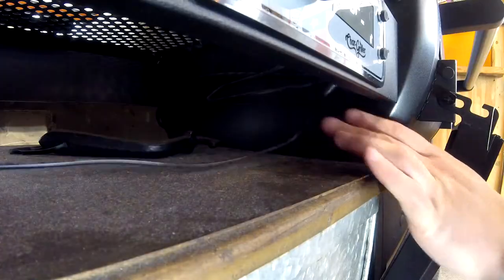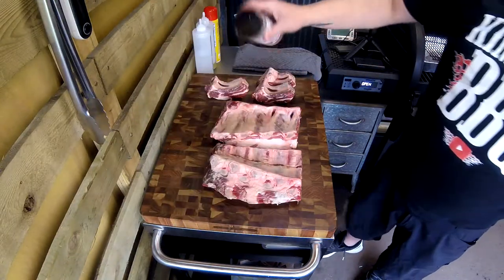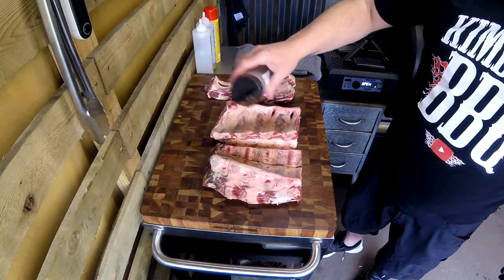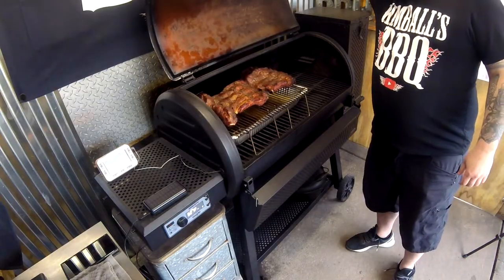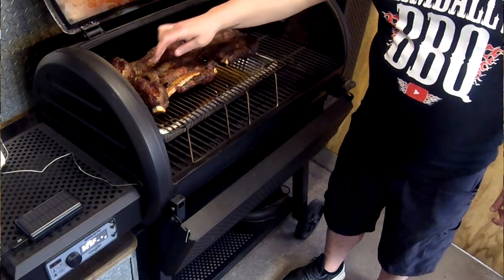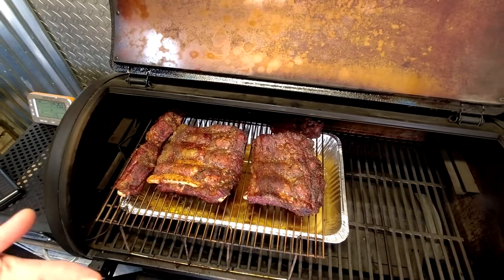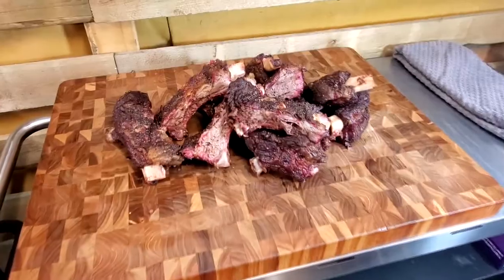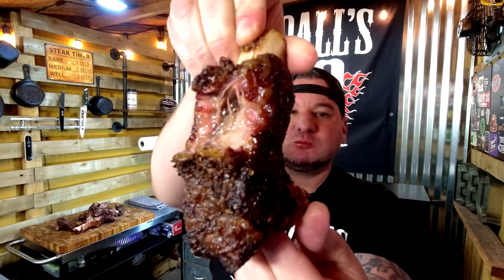Cut the Cord to the Char Griller Gravity 980 Mod (Beef Rib Cook)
Char griller gravity 980 requires power to produce awesome cooks, but what if your power went out in the middle of a cook or you mowed your extension cord? This USB cord solution with a battery pack is the answer, very cheap mod to keep you char griller 980 running & portable with no outlet required. I am doing a 4 hour cook with only a battery pack to usb cable for these beef ribs on the char griller gravity fed 980 for these amazing beef ribs. Char griller gravity fed 980 cordless operation.
-USB cord
-USB battery pack
-Great priced USB battery packs

►EVERYTHING I USE & RECOMMEND
►INKBIRD 3-in-1 Instant Read Thermometer
►ChefsTemp (Code: Kimball's BBQ ($8 OFF)